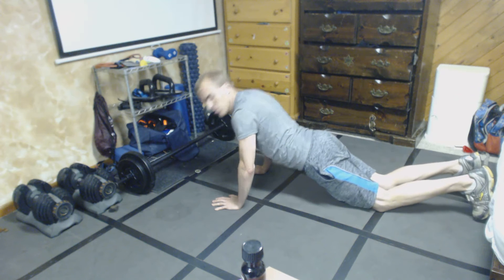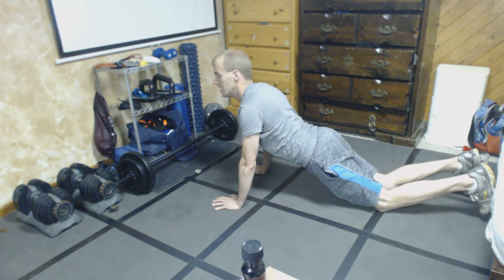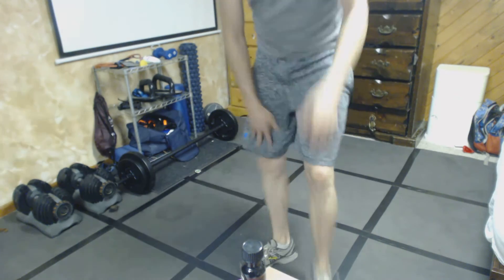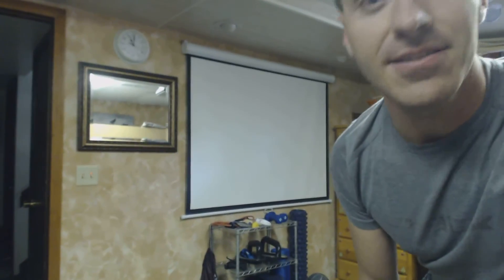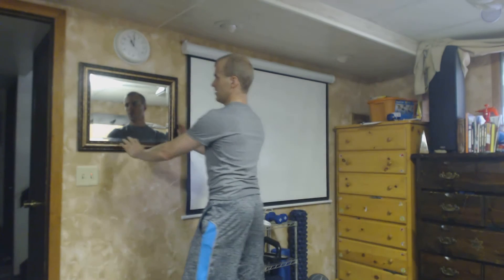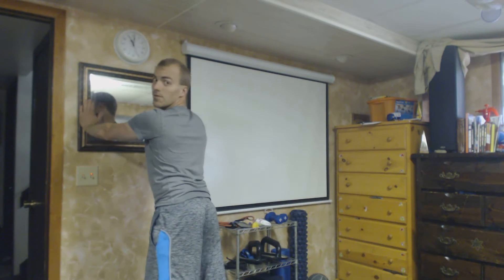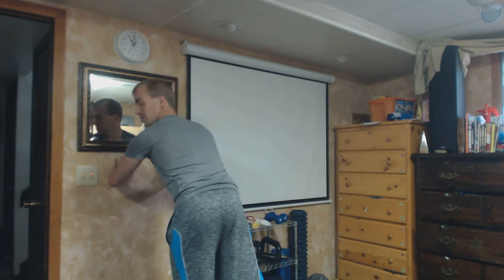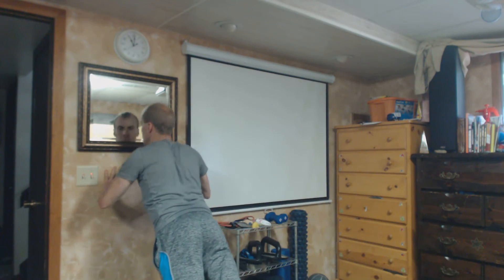Push up plank challenge Modifications